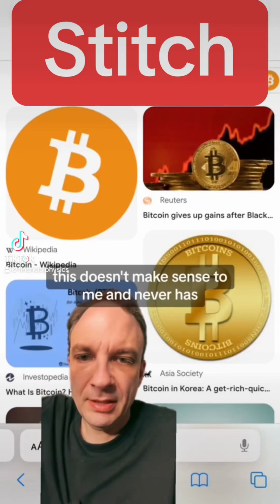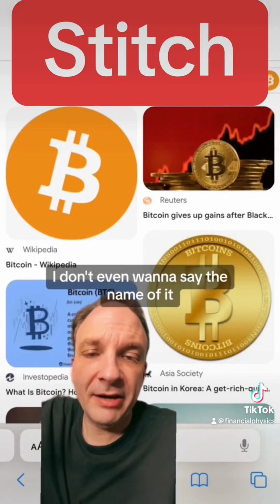The Computer Money